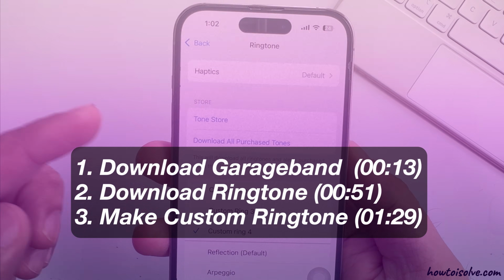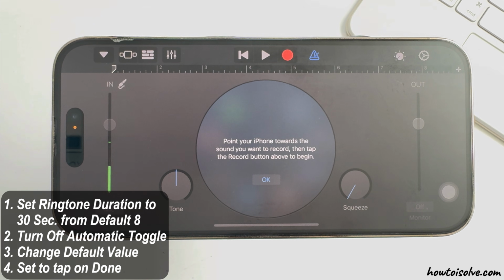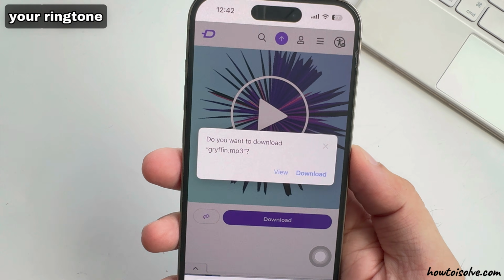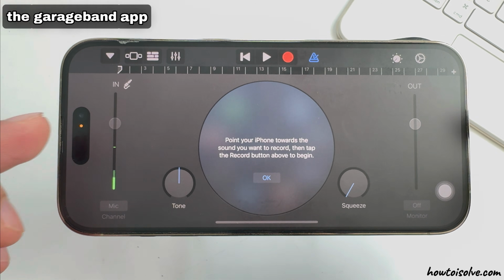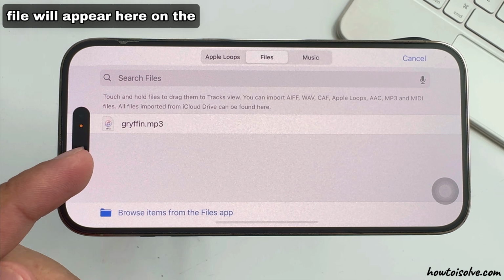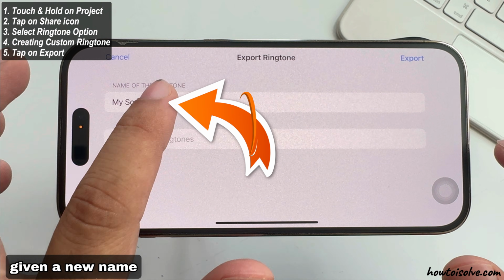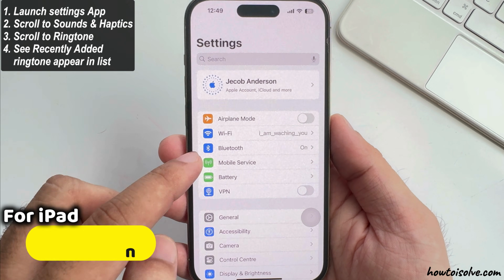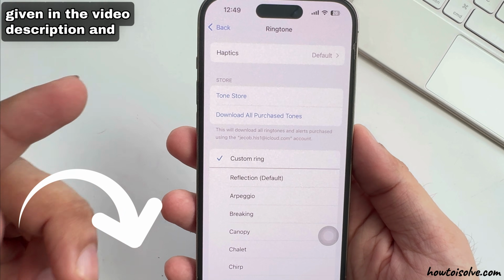How to Set ANY Song as RINGTONE on iPhone in iOS 18! (Easiest Way)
Here's how to Set custom ringtone iPhone, Add Ringtone to iPhone without computer, No iTunes. Create your Ringtone and Set any Song to your iPhone Ringtone in iOS 18.

Timestamp:-
00:00 intro
00:13 Download Garageband
00:51 Download Ringtone
01:29 Make Custom Ringtone
03:41 Outro

custom ringtone iPhone,
custom ringtone iPhone 2024,
how to make ringtone to iPhone,
custom ringtone iOS 18,
how to make a ringtone on iPhone,
how to set a song as a ringtone on iPhone,
ringtones for iPhone for free,
how can i make ringtone for iPhone,
how do you put ringtones on an iPhone,
how to add custom ringtones to iPhone,
how to set ringtone in iPhone without itunes,
Ringtone to iPhone Without Computer,
No Computer,
No Mac,
how to set custom ringtone on iPhone,
how to create ringtone for iPhone,
how to add ringtones to iPhone,
Code: ZQCMEIFSHBWYTH3D
XX XX